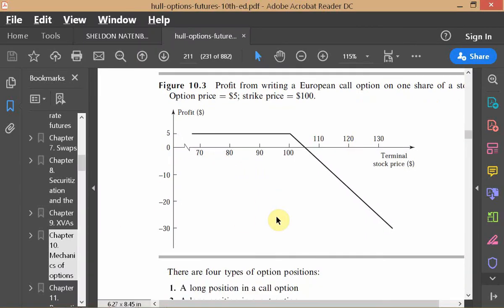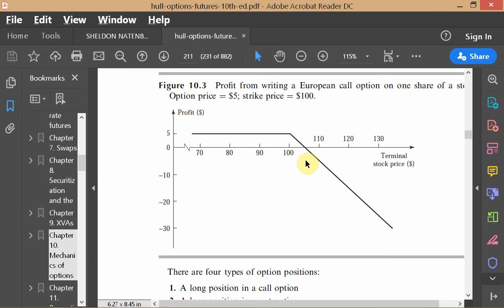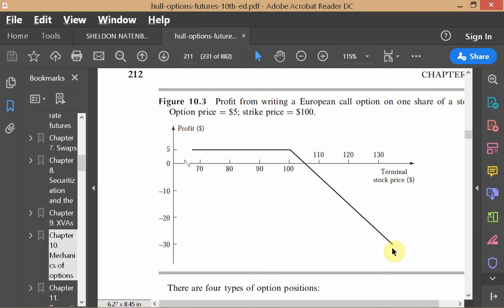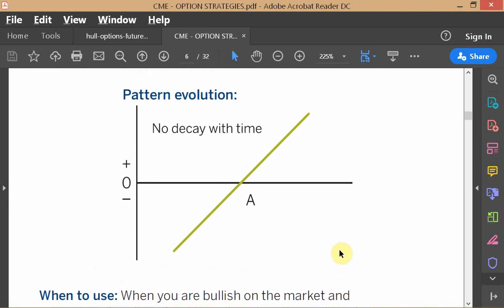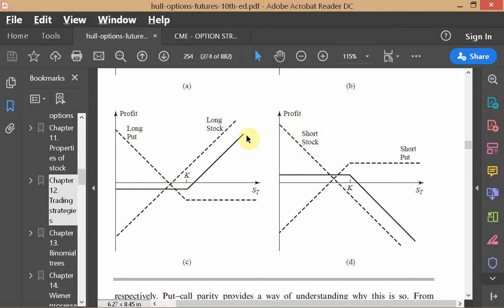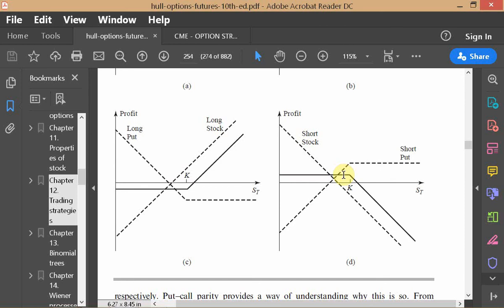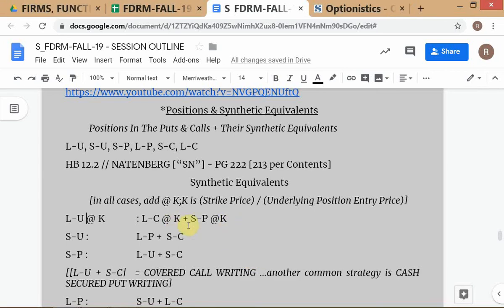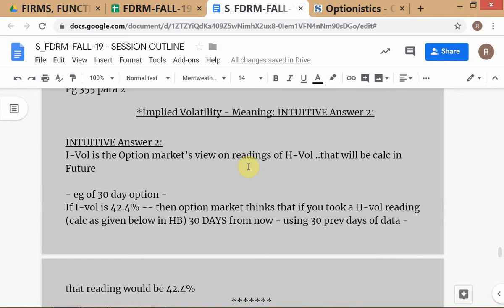FDRM Fall-2019 / # 16 / Cash/Option Positions & Synthetic Equivalents / dated 1-NOV-'19